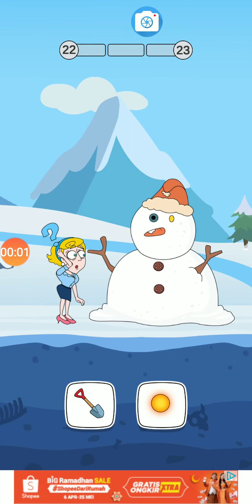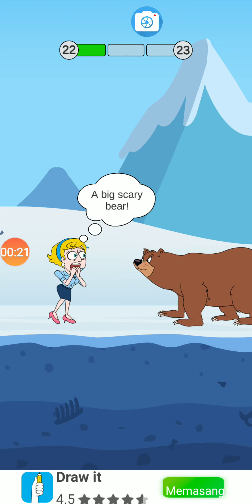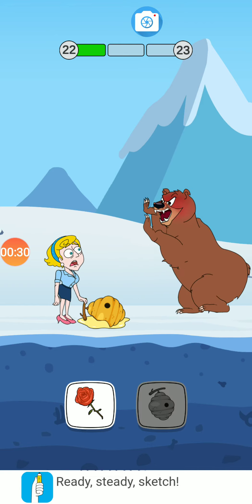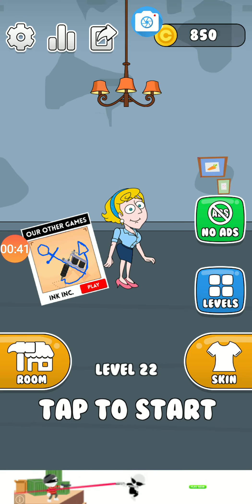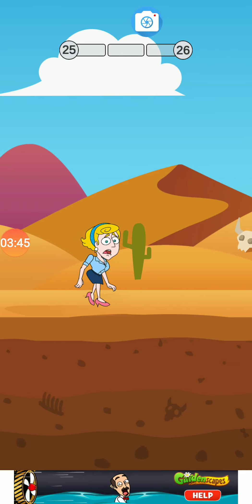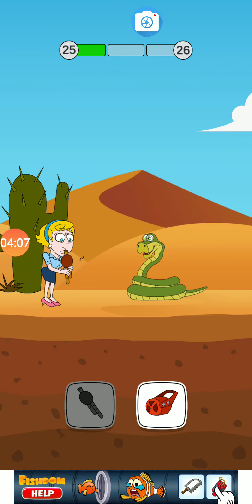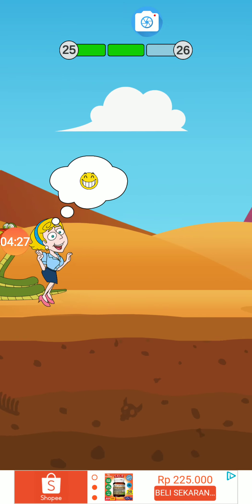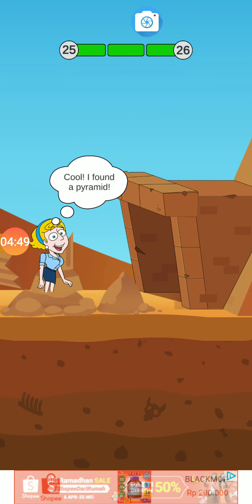PLAYING SAVE THE GIRL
How do i save her?